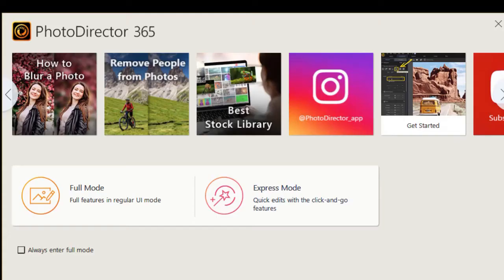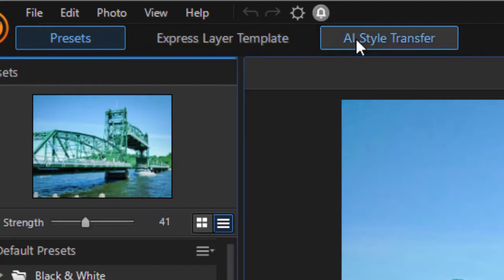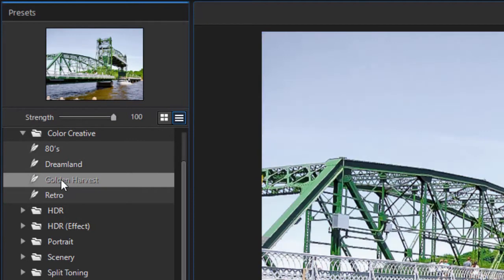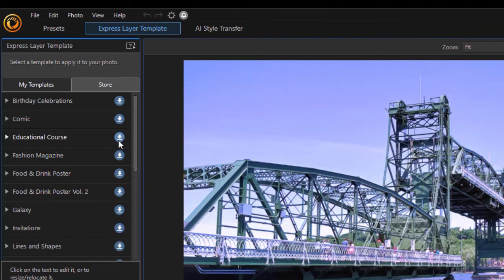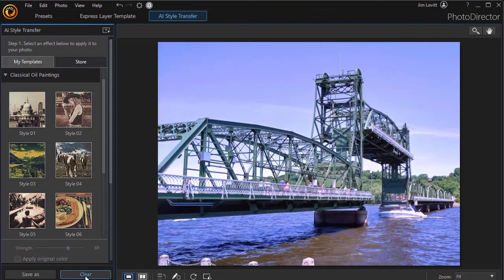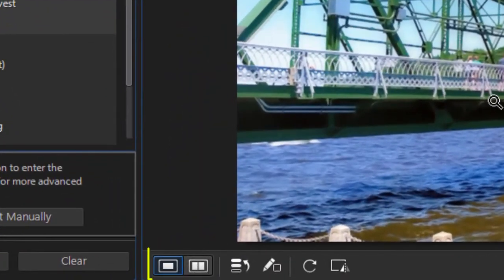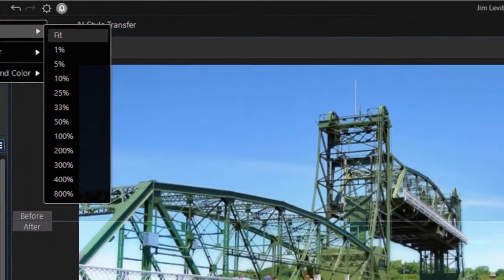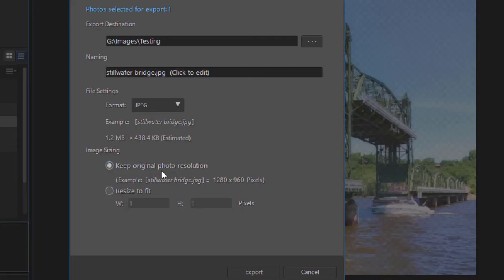Getting started in the Express Mode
This tutorial in PhotoDirector shows you how to get started using the Express Mode. This is the quick and simple way to edit a single photograph without learning about layers and other advanced techniques.